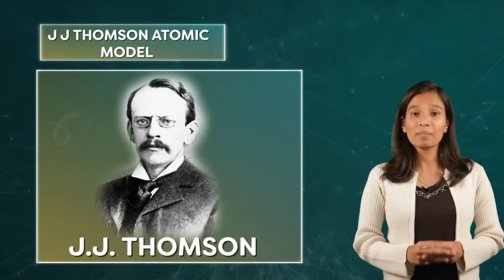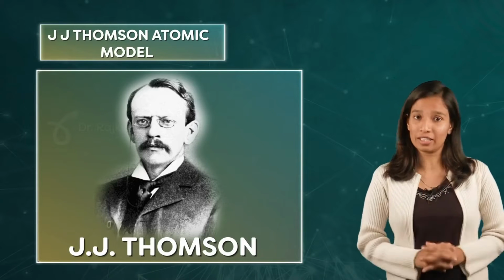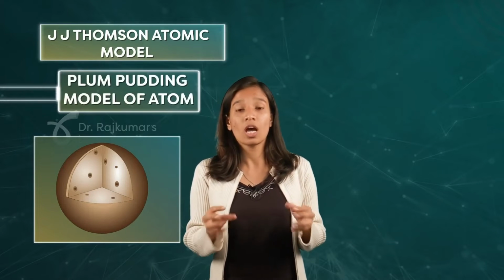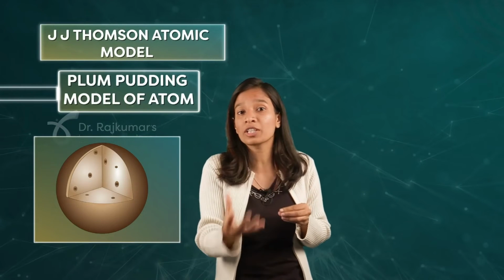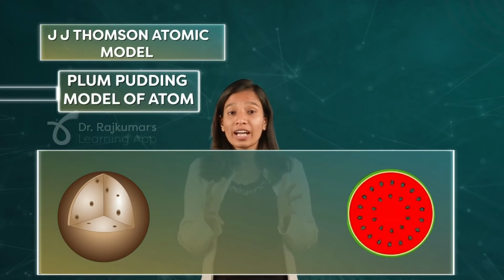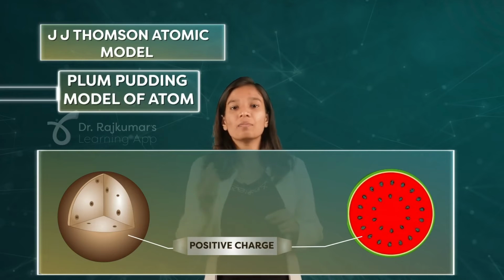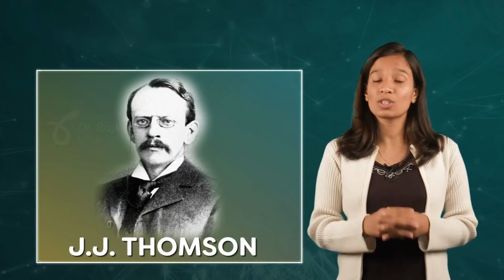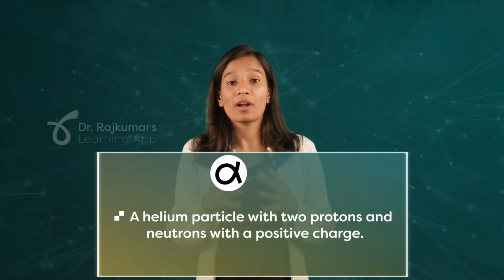II PUC:Who discovered the electrons|Dr.Rajkumar's Learning App|Physics|Reach Further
We know that, all elements are consists of very small Minute particles, called atoms. Do you know who gave the detailing model of an atom?
Watch the video of Thomson’s atomic model to Know more about atoms in detail.